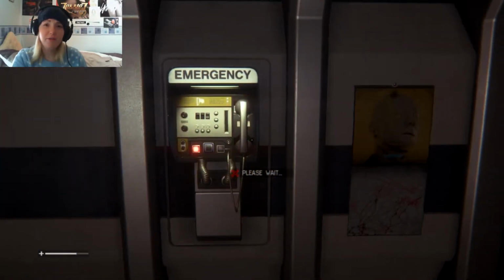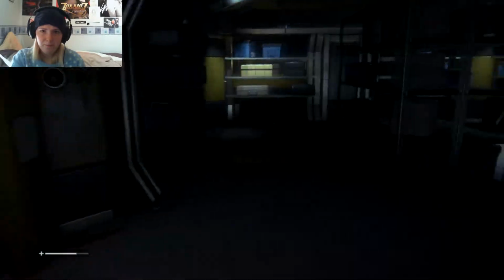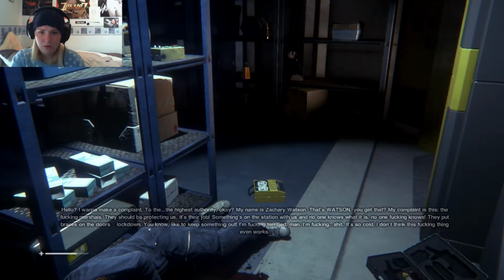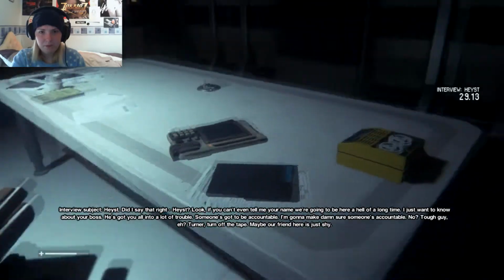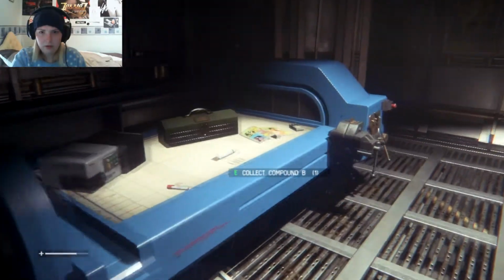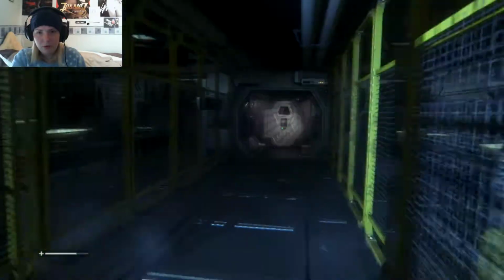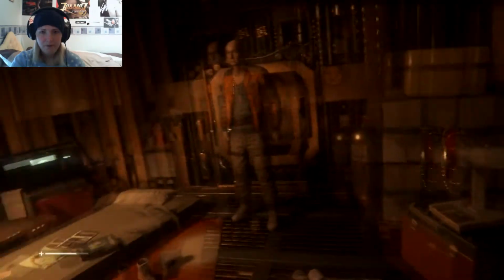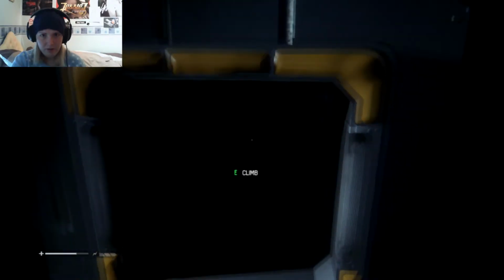Let's Play |Alien:Isolation| Part 3 - MEET AXEL :)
Let's Play Alein:Isolation By Sega and 20th Century Fox On PC.
Sorry guys and girls for the long wait for part 3 in this let's play series but I do hope you guys and girls enjoyed it :) Don't forget to hit that like and subscribe button.

Steam - l1zard666